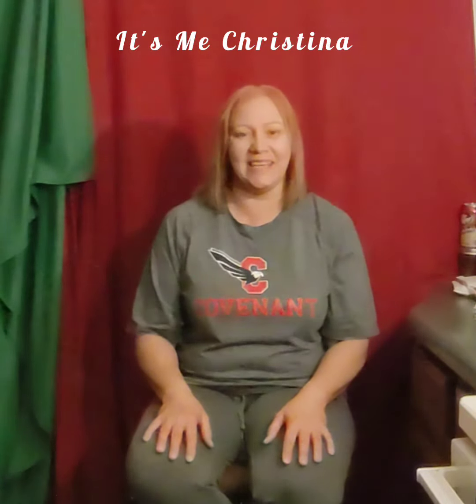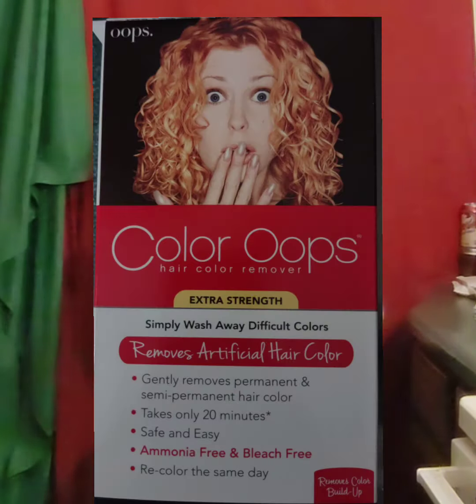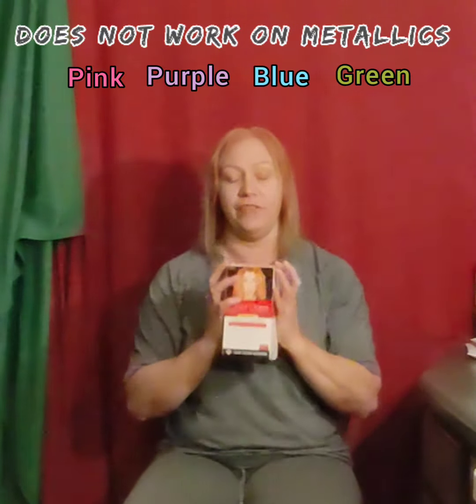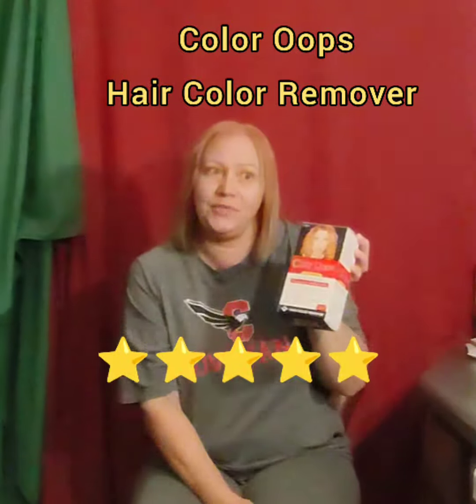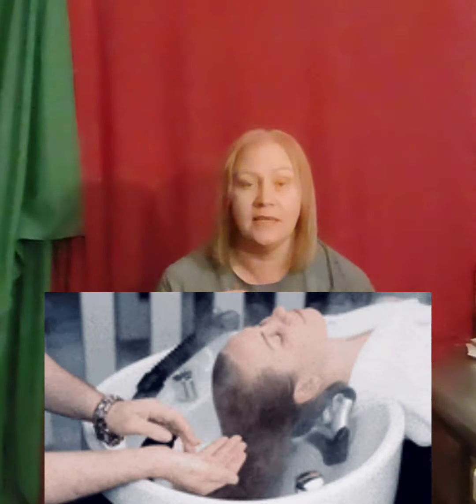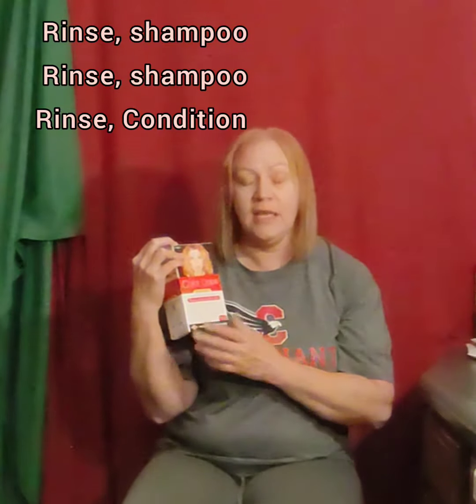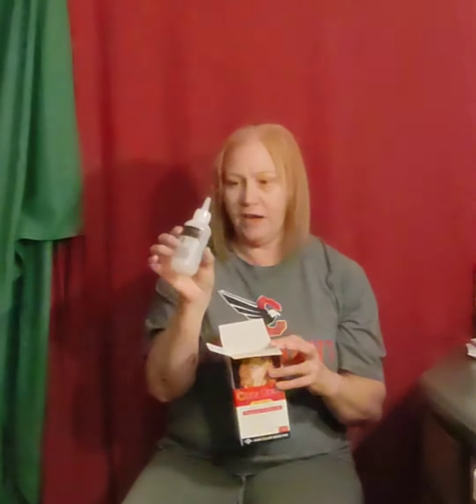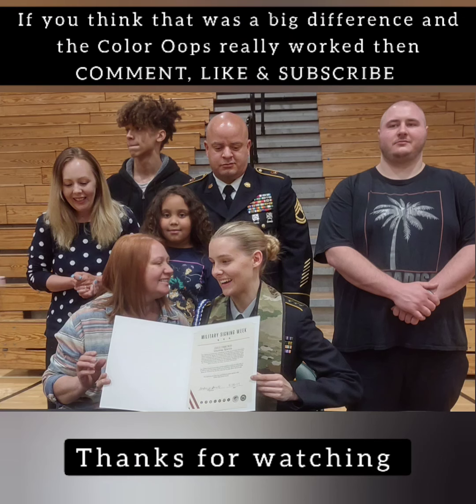Hair Color Gone Wrong?? Well You Can Fix It! * COLOR OOPS Review *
Did you color your hair and it not turn out the color you wanted? Don't use harsh treatments to strip the color; Check out this review and see how it works! I was skeptical but desperate for a fix & Amazed with the results.
Tell me your story of needing or using Color Oops in the comments.